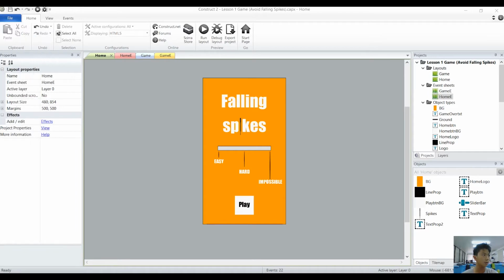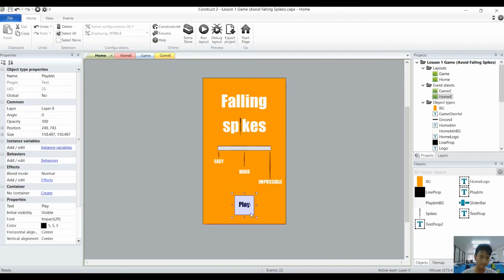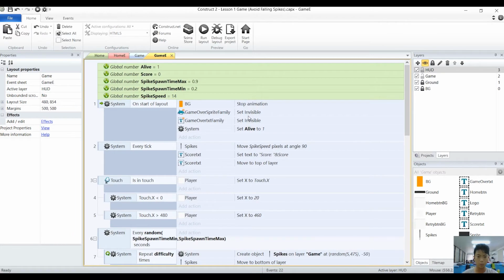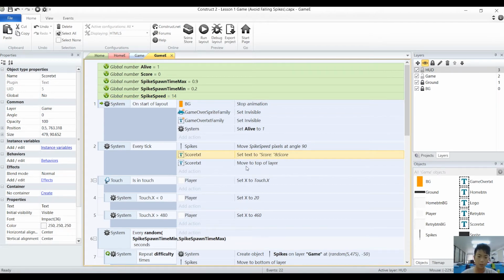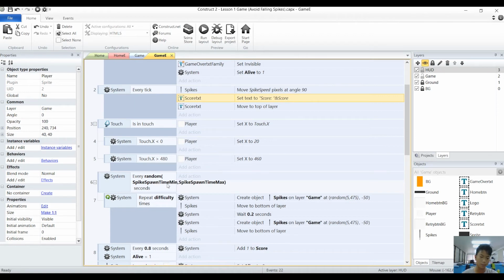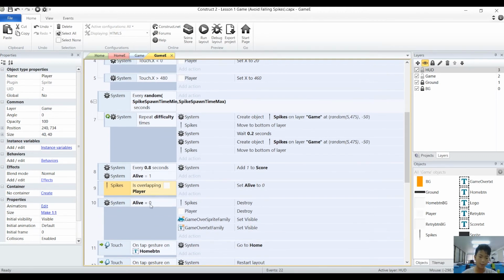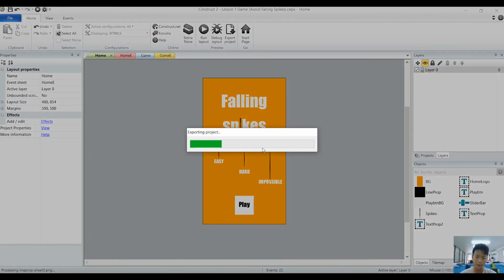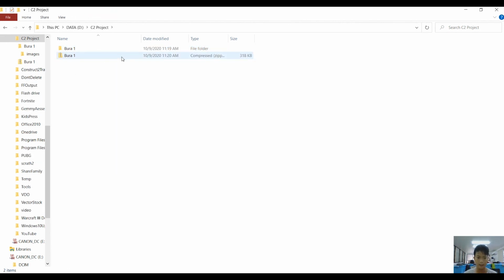Falling Spikes (Construct 2 with Coding for kids)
So since I'm done with MakeX Spark I decided to go back and do some C2 programming. This is a tutorial explaining the logic behind my program and how to make it. I hope you guys will enjoy it!